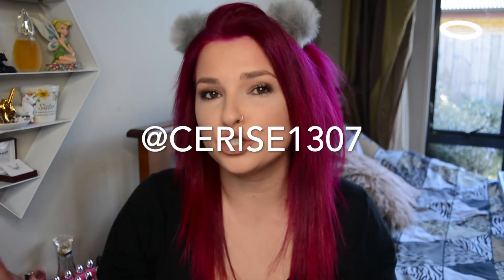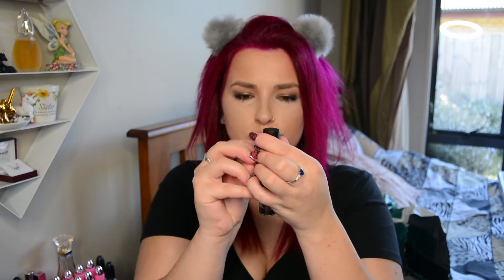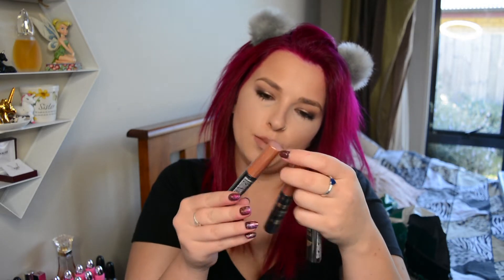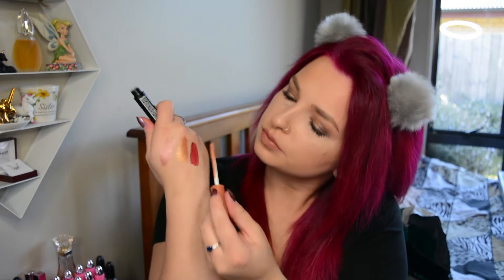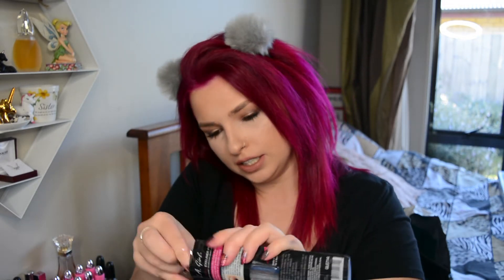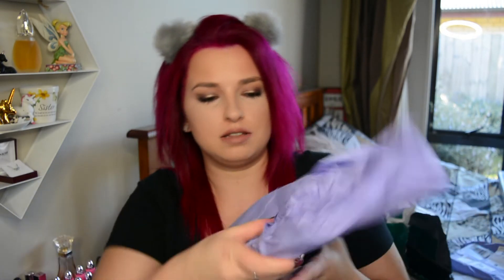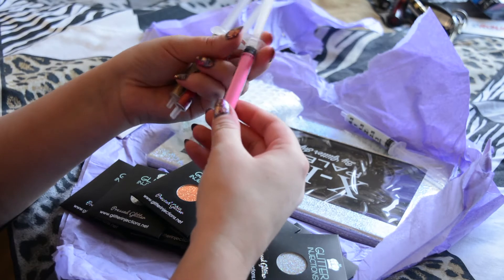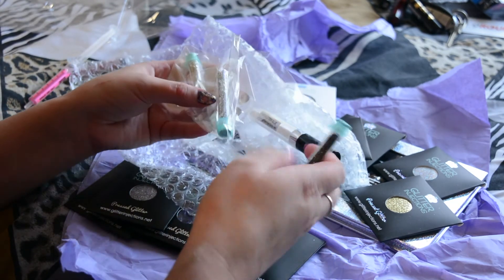FIRST PR UNBOXING! | Cerise1307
OMG! So as you guys know I try my best to get good content and try the very best stuff for you guys and some people out there decided they wanted me to have good content too and they sent me some PR Packages. I thought I would do this unboxing for you guys to show what cool stuff is out there! Lefty me know what your excited for me to review!